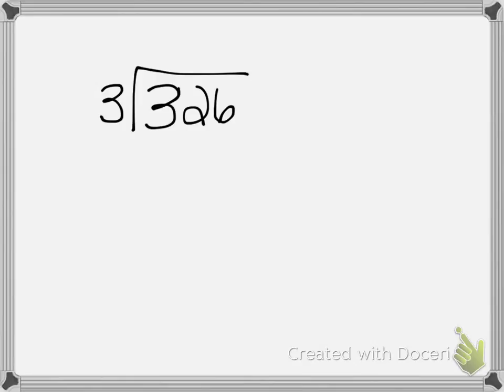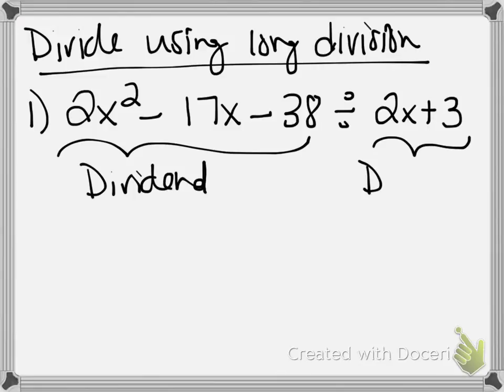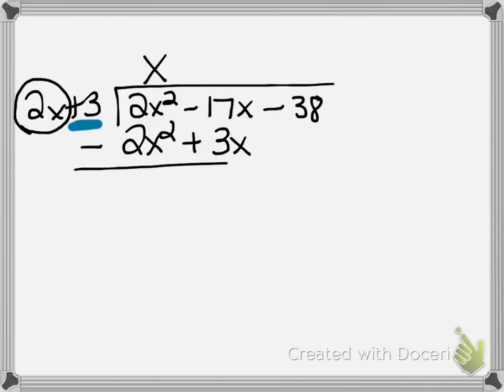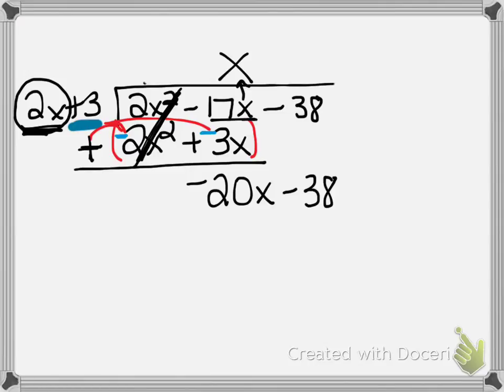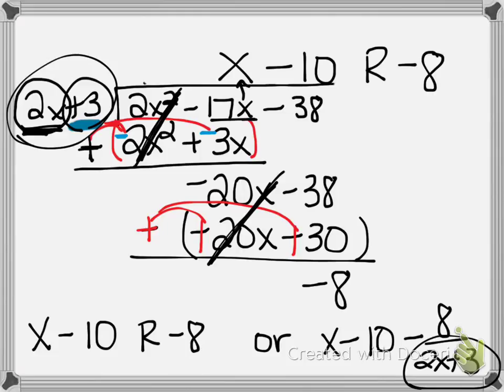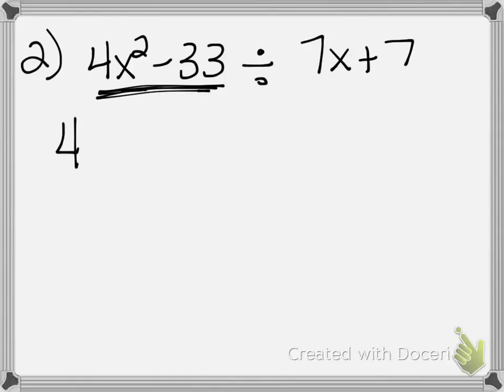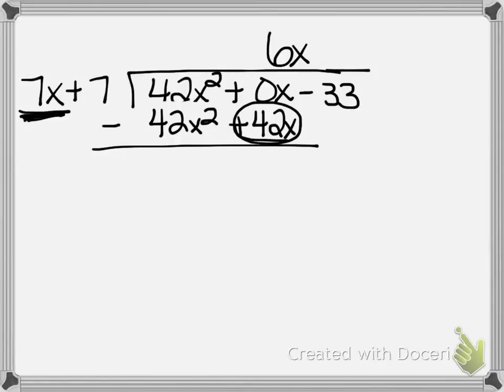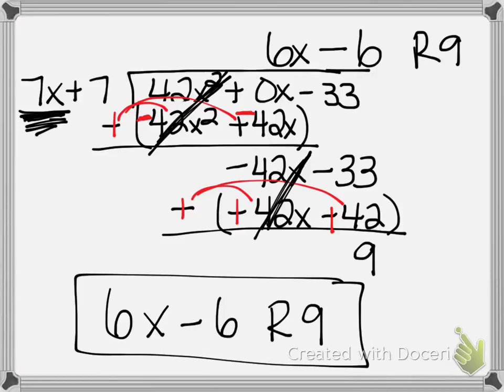D5 6 3a Dividing Polynomials with Long Division Part 1